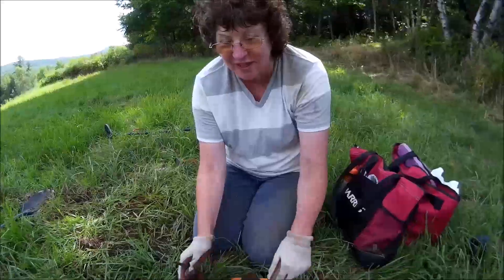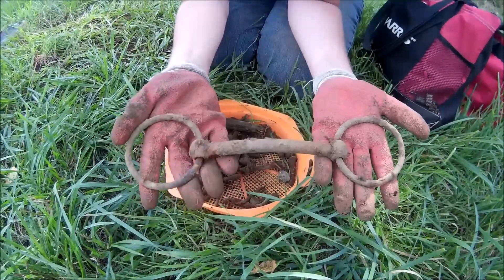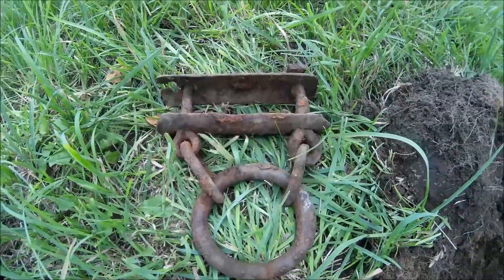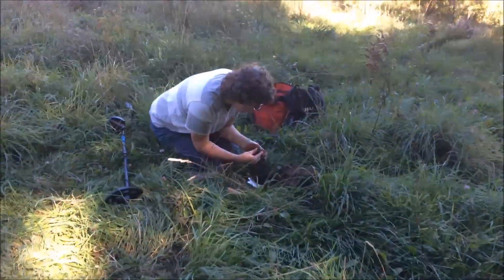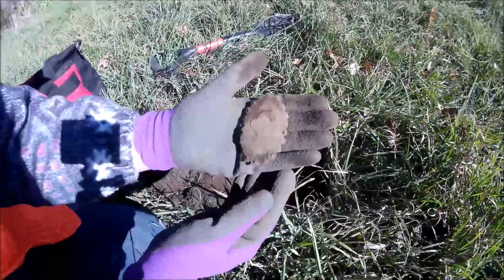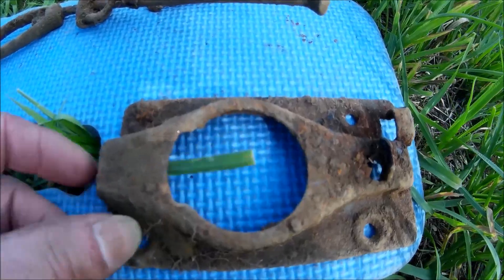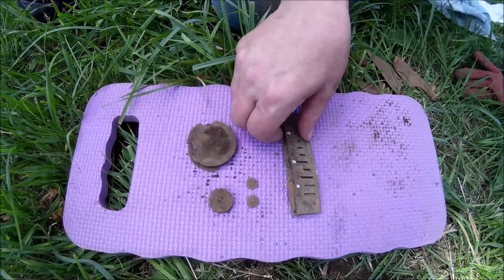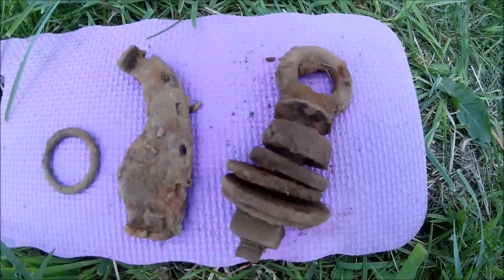1839 Homestead Part 6 - Maine metal Detecting - Sisters History Detectorists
Relic Hunting - Maine History - Stephens Mills Maine. Part 6 of an old 1839 farm  homestead  that later burned - A few hunts from last year.  Metal Detecting for abandoned relics. How much stuff can be in one hole? LOTS &  LOTS - I almost missed that reins guide. What rusty relics and treasures did they loose?  Come join us for another fun adventure -- Maine metal detecting and Maine History  from the Sisters History Detectorists.